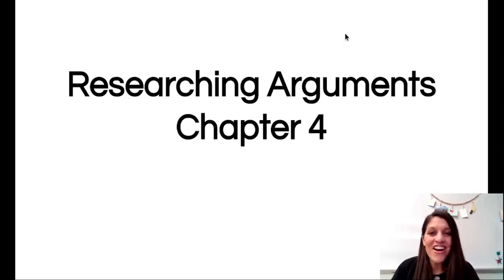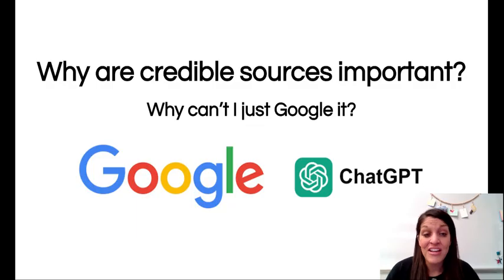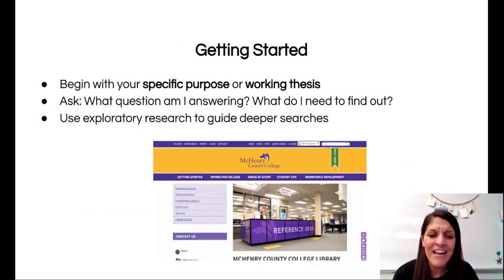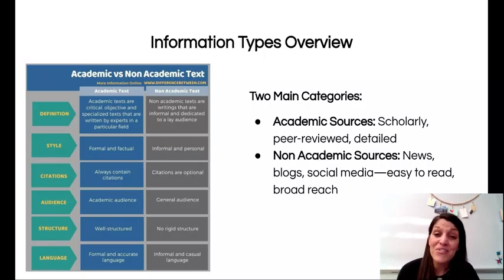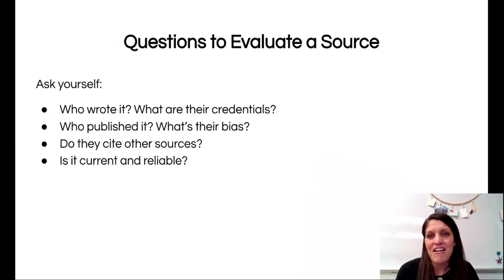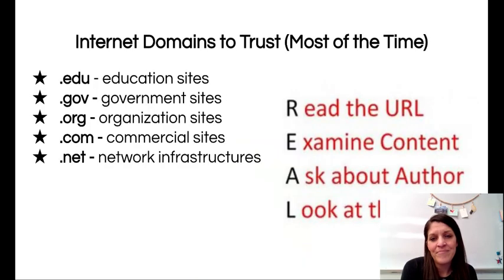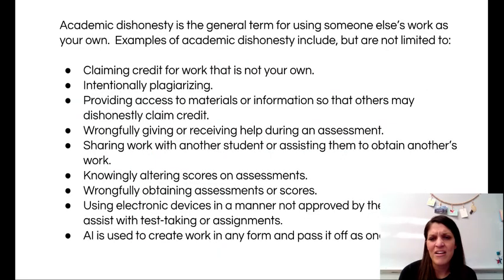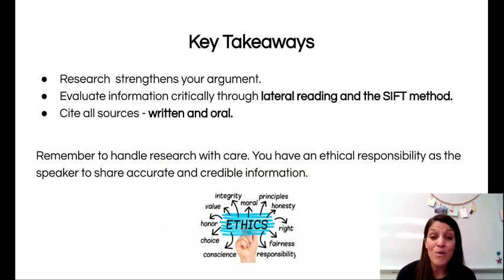SPE 151: Chapter 4 (MCC Sp26)